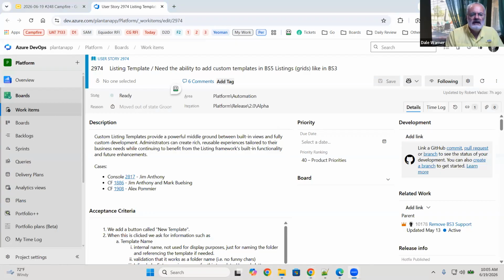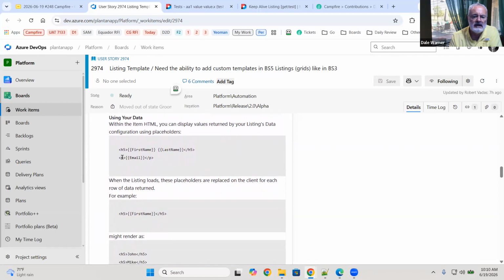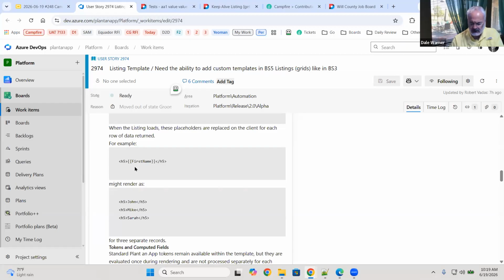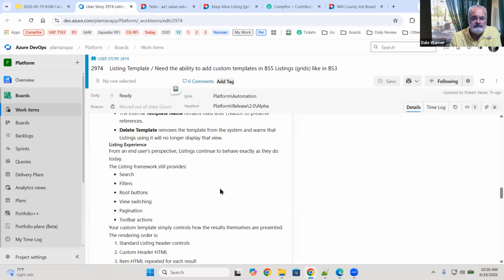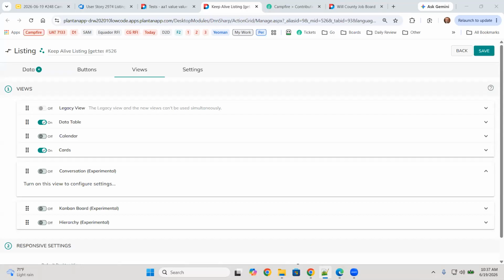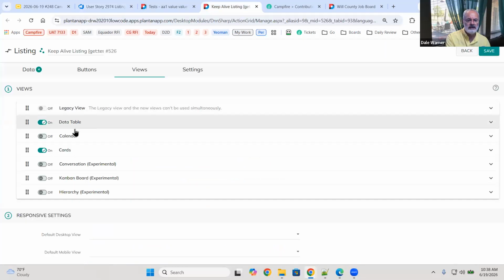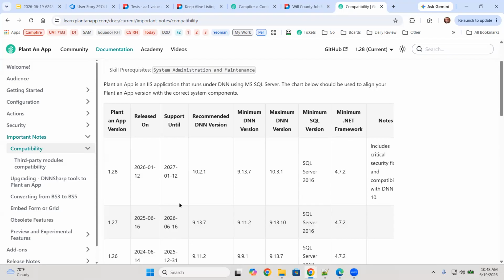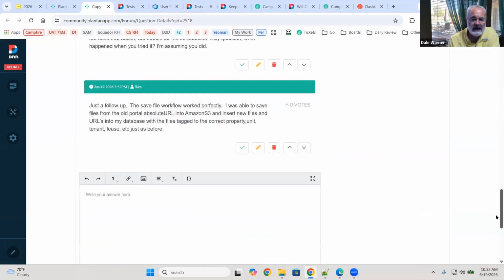Custom Listing Templates for Bootstrap 5 | The Low-Code Campfire #248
In this episode of the Low-Code Campfire webinar, hosted by Dale Warner of Plant an App, the session kicks off with an introduction to the Low-Code Campfire, a community gathering held most Fridays to discuss Plant an App projects and developments. The episode delves into the development of custom listing templates for Bootstrap 5, highlighting the transition from Bootstrap 3 and the benefits of creating reusable Bootstrap-based listing layouts. The session explores editing and deleting templates, cautioning about template deletion's impact across projects. It wraps up with insights into version upgrades, including the sequential upgrade process and the removal of Bootstrap 3 in the forthcoming 2.0 version.  Throughout, the community’s involvement is encouraged, particularly regarding feedback on new features.

00:07 - Introduction to Low-Code Campfire
00:41 /// Explanation of the webinar's structure
01:00 /// Mention of the afterglow session

03:40 - Discussion on Custom Listing Templates for Bootstrap 5
07:06 /// Explanation of how the new feature works
14:18 /// Discussion on the benefits of the new feature

21:18 - Understanding Front-End and Back-End Rendering
22:00 /// Impact of Tokens on Rendering
22:57 /// Using Computed Field for Per Row Tokens

24:14 - Editing and Deleting Templates
24:38 /// Deleting Templates
34:16 /// Warning Before Deletion
41:30 /// Potential Problem of Custom Views in Every Listing
42:21 /// Mitigating the Problem of Custom Views in Every Listing

45:41 - Discussion on Version Upgrade
46:07 /// Clarification on Version Upgrade
48:10 /// Introduction of New Forms Product
48:57 /// Removal of Bootstrap 3

51:20 - Use of Save File Action
52:18 /// Explanation of Save File Action
54:38 /// Potential Use Case for Save File Action

Why attend?